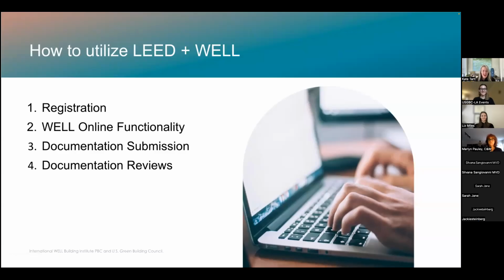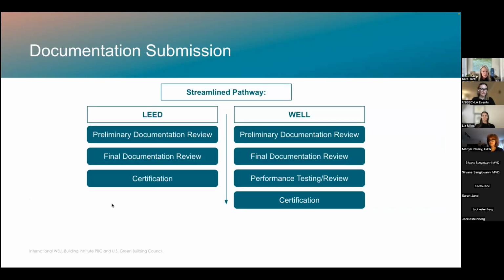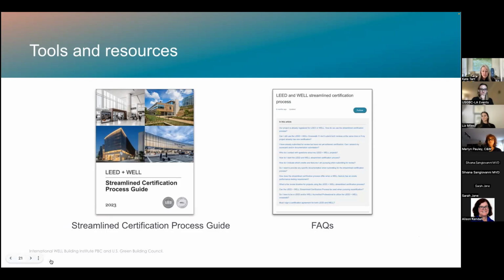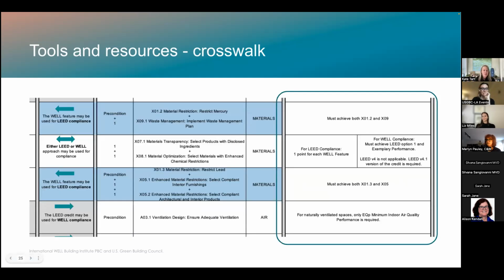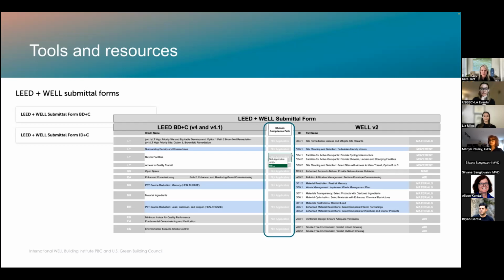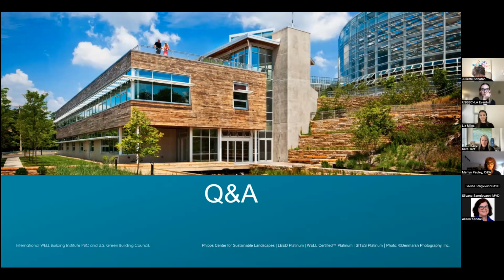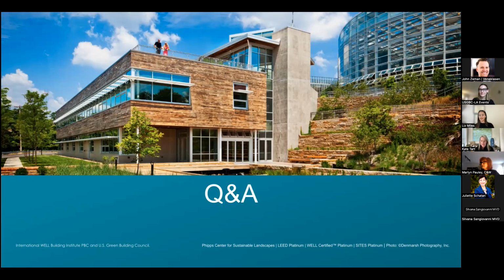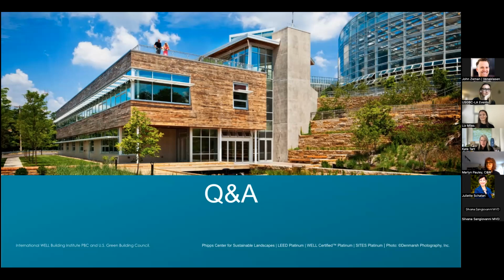LEED + WELL: A Streamlined Certification Process